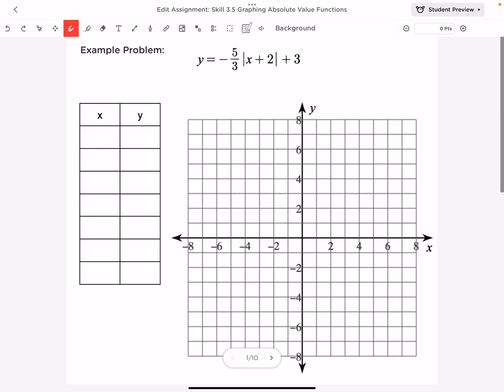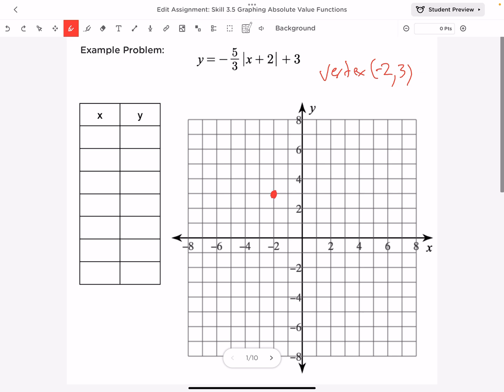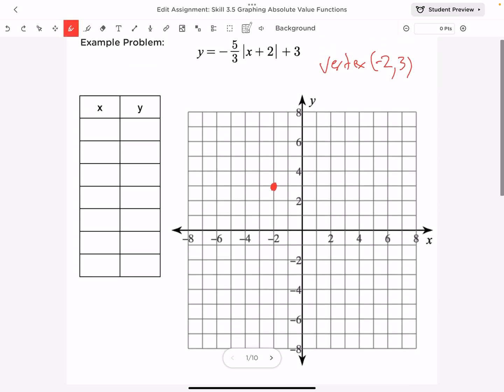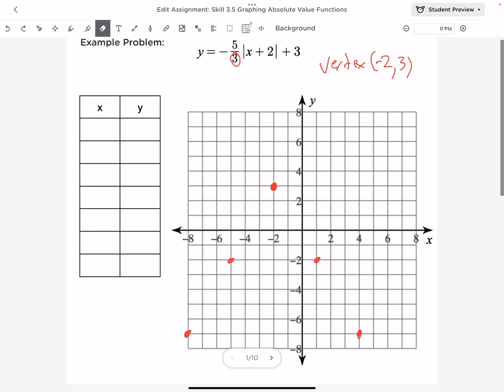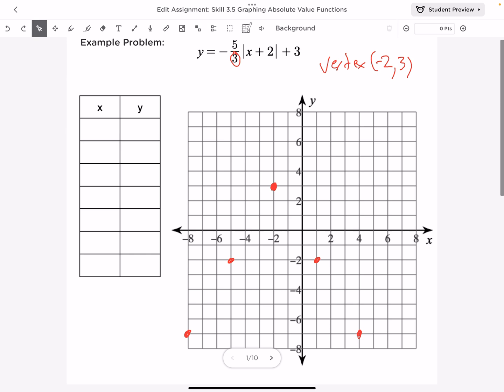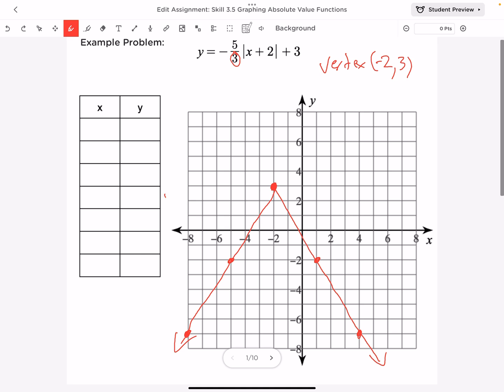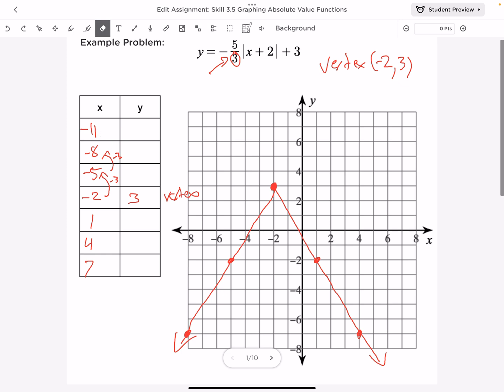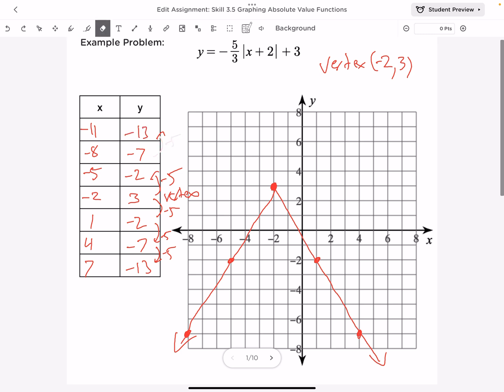Skill 3.5 Example